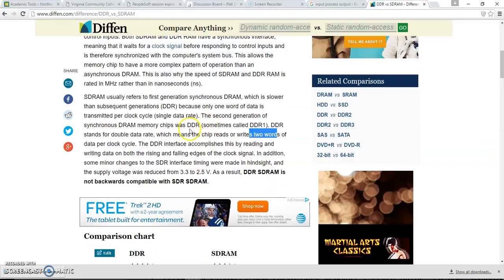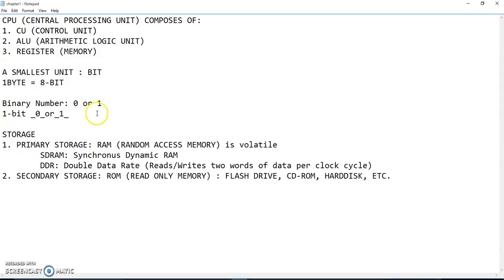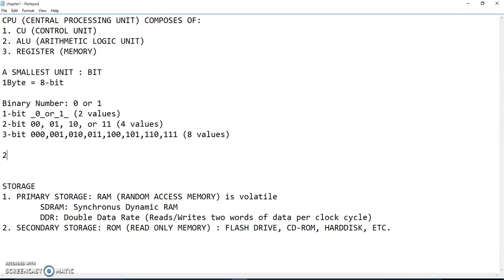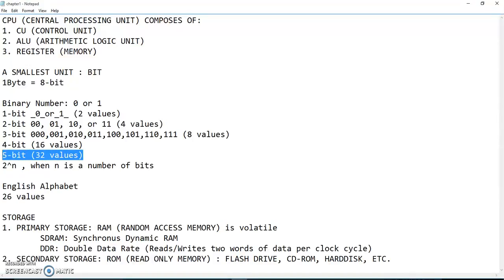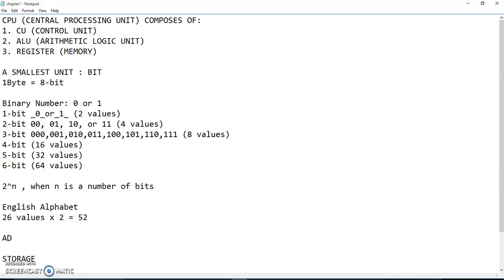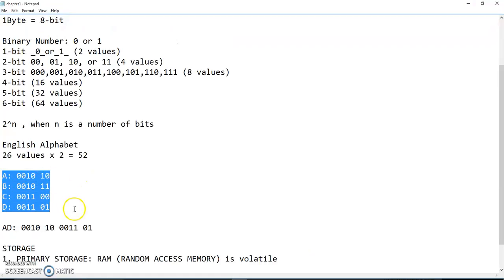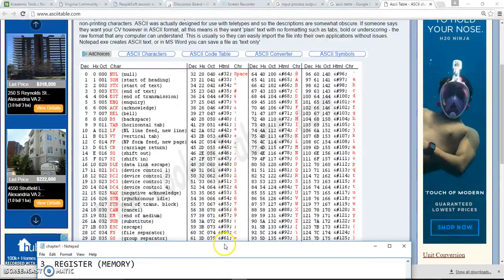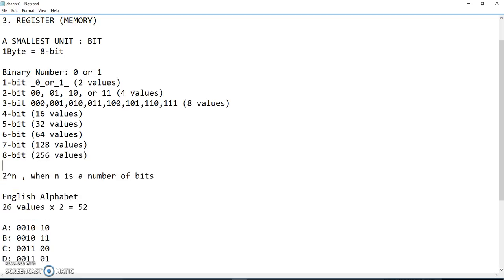CSC110 Chapter1 IntroToComputer part2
CPU, ROM, RAM